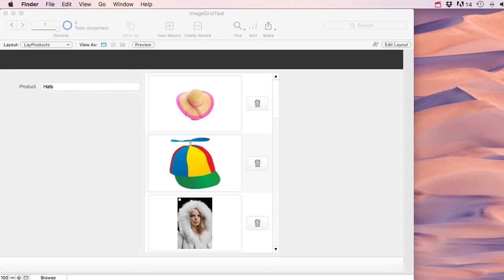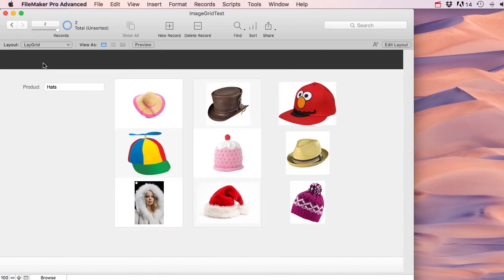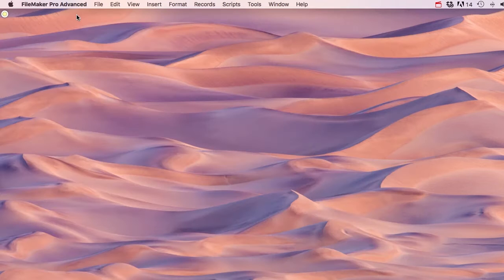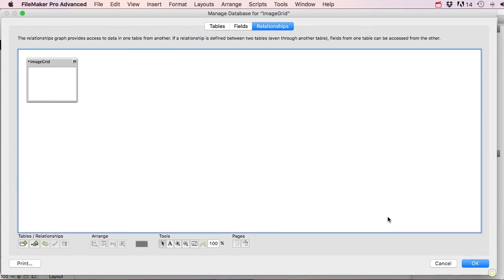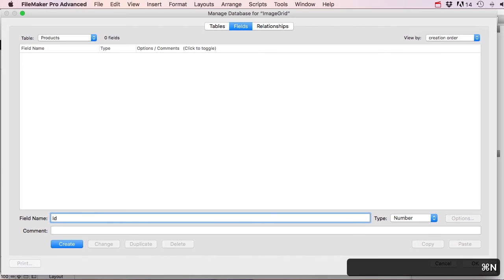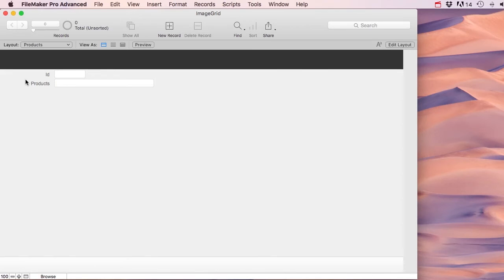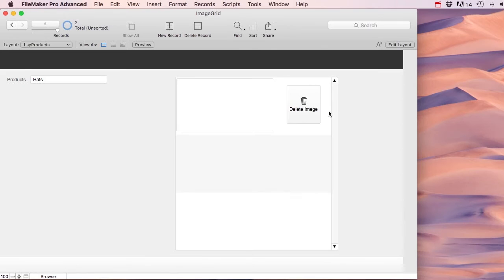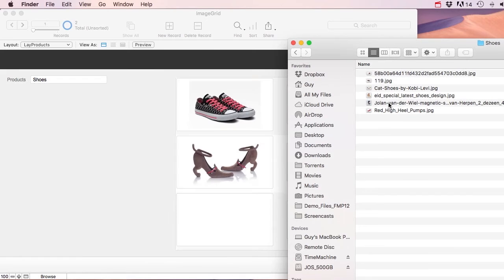Filemaker Pro - Image Grid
It's a little bit tricky to put images in a grid in Filemaker Pro. But with some trickery and by using some Filemaker Functions we can figure something out that's quite clean and easy to make.